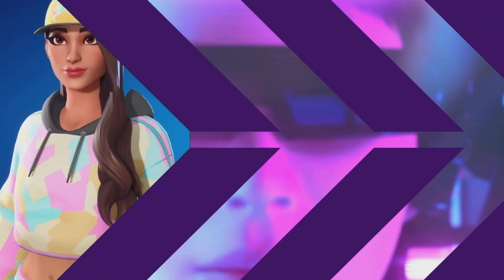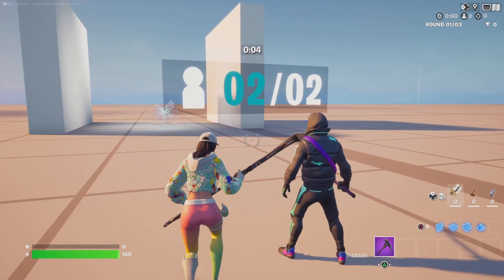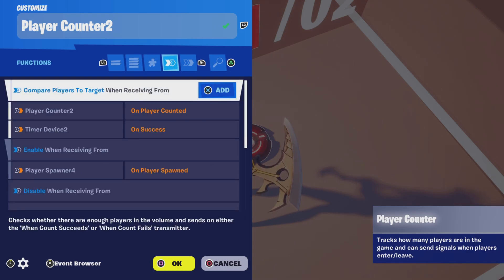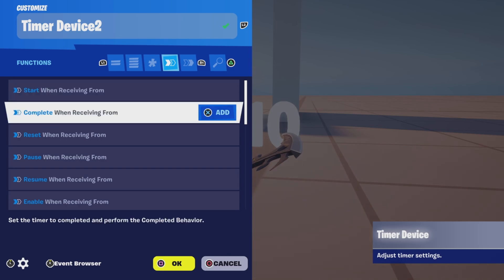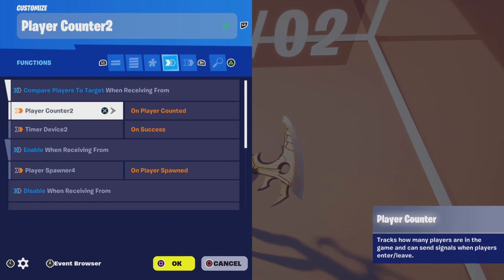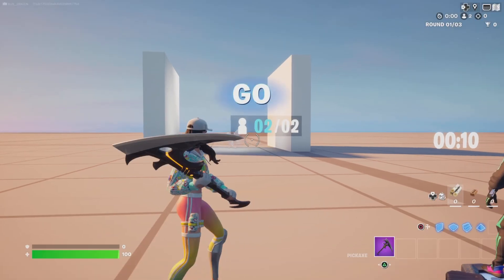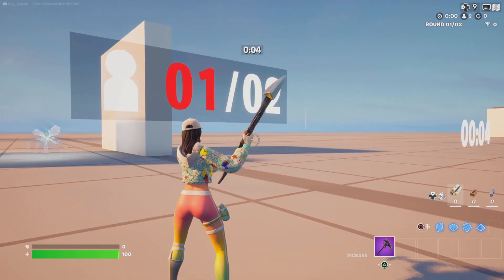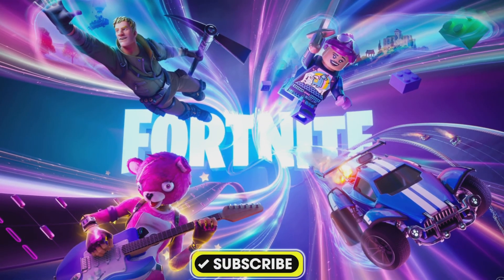Player Counter : Fail and Success Events FortniteCreative Tutorials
Welcome to my latest FortniteCreative \ UEFN Tutorial where I show you how to work with fail and success events using the Player Counter Device. In this tutorial I will show you how to send an event when the count fails and how to send an event when the count succeeds. This is a great mechanic to use to detect if there is one player in your map, and to send them to a specific location to play while they wait for more players. This is also a great mechanic for learning how to work with variables you set and send events upon those variables!

This tutorial is great for Beginner to Intermediate Creators

DEVICES USED

Player Counter
Timer
Teleporter